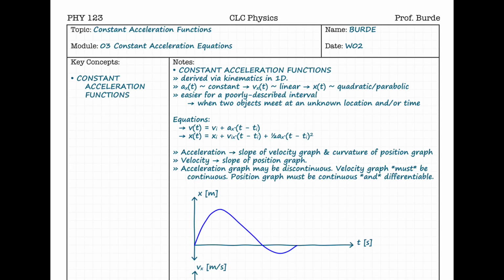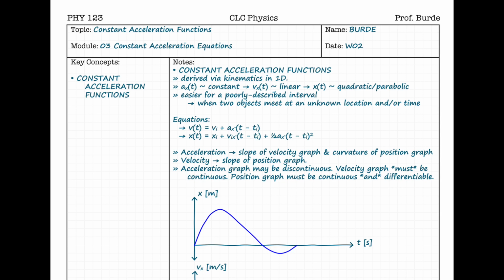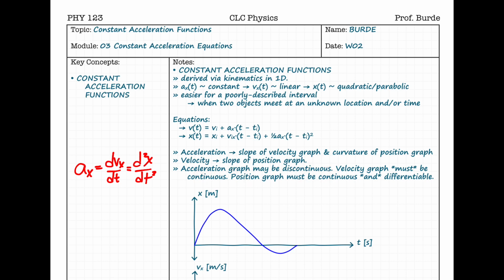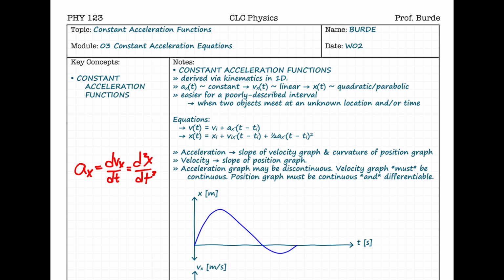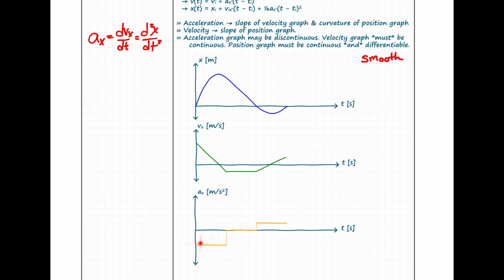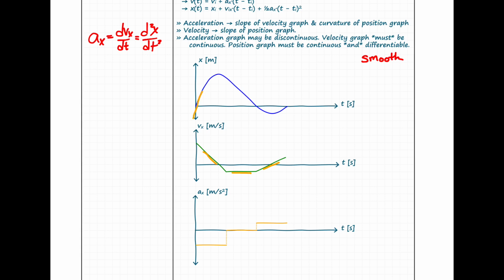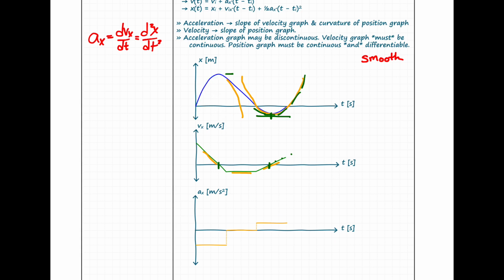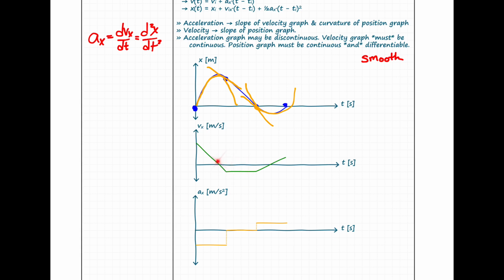03.04 Constant Acceleration Functions BURDE